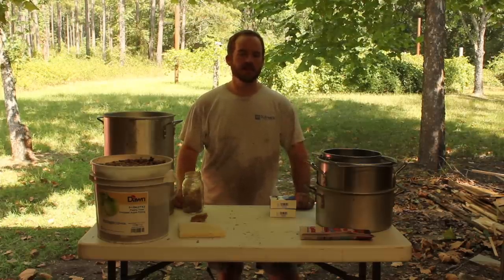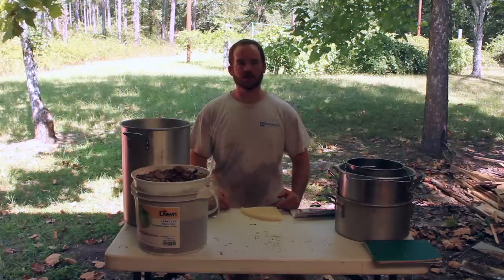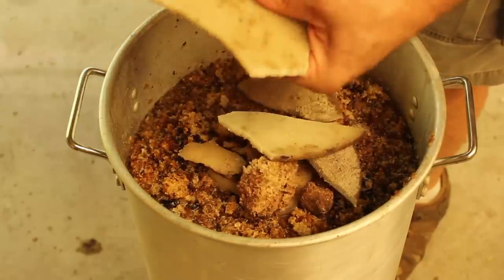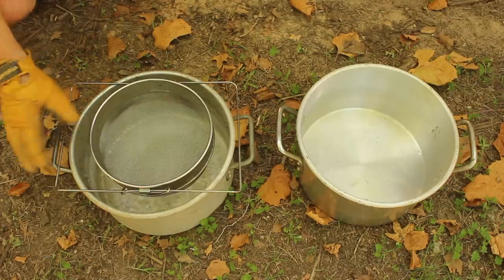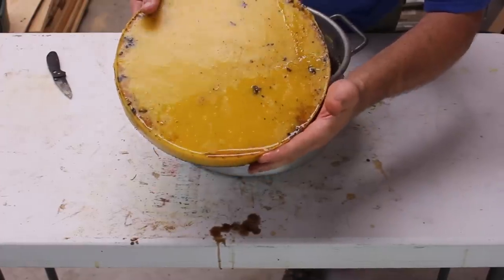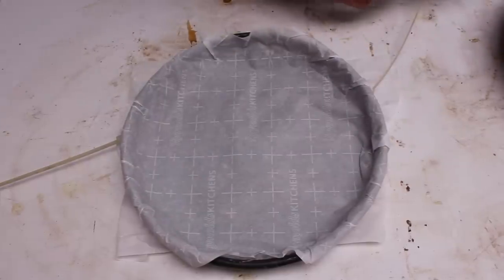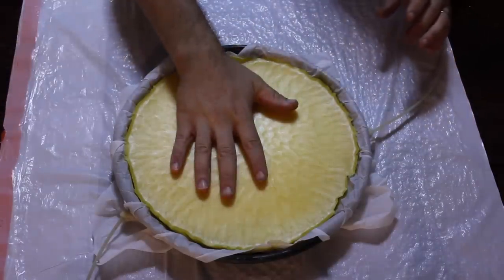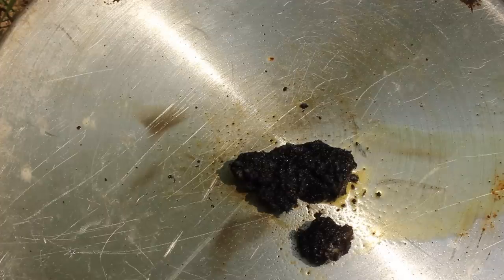From Trash to Treasure: How to Render Beeswax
Rendering beeswax, step by step.